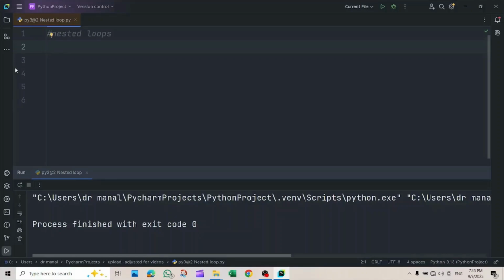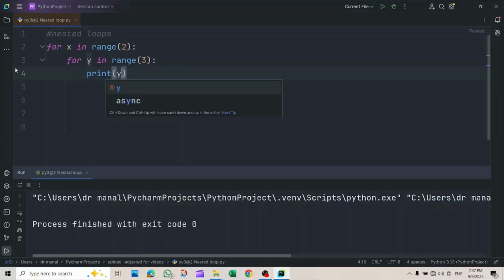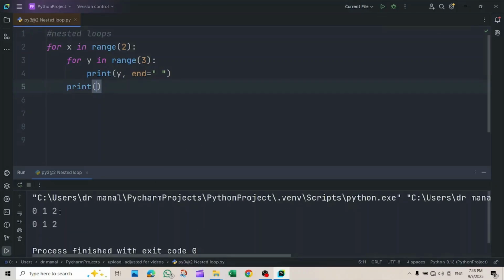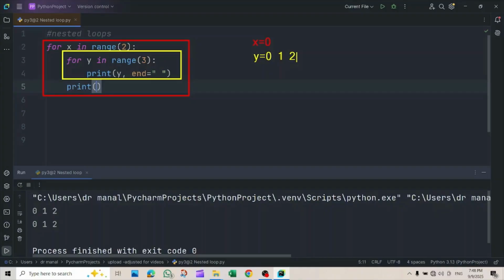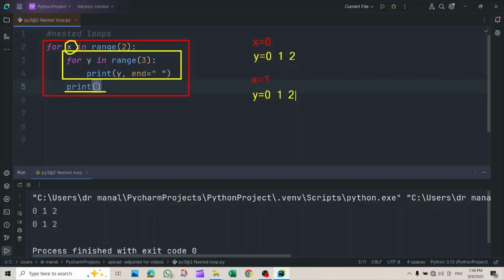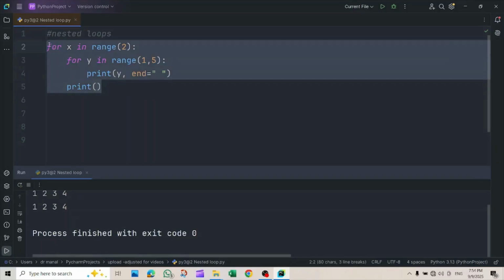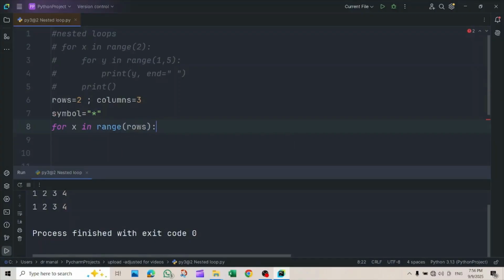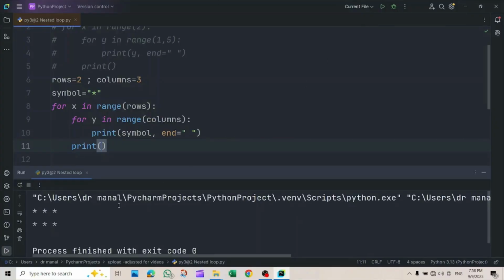py3@2 Nested Loops in Python